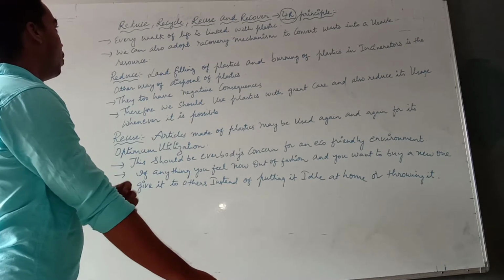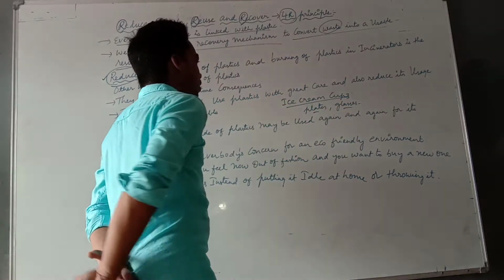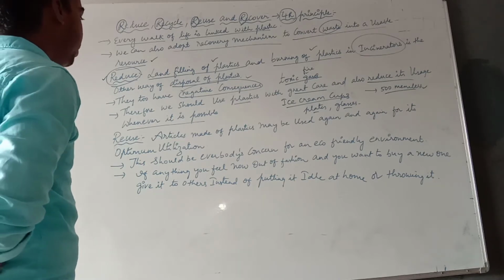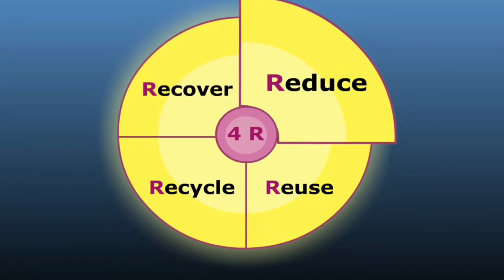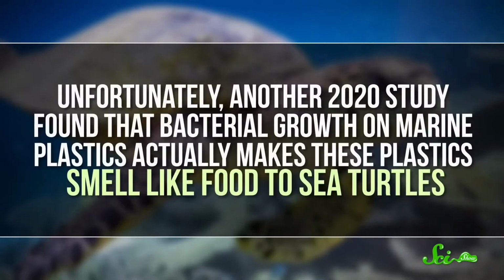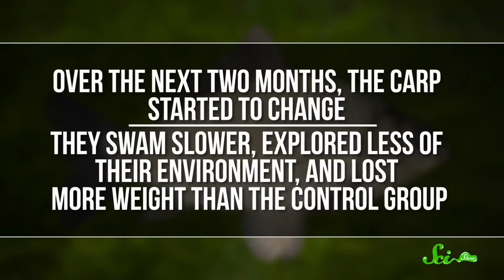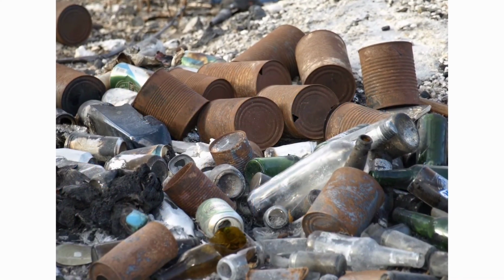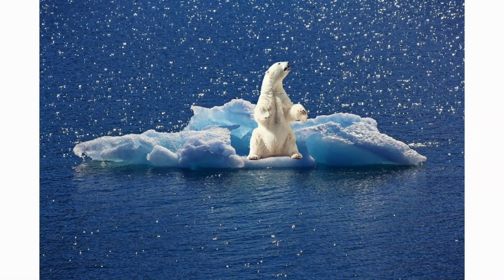class 8 ps day 13